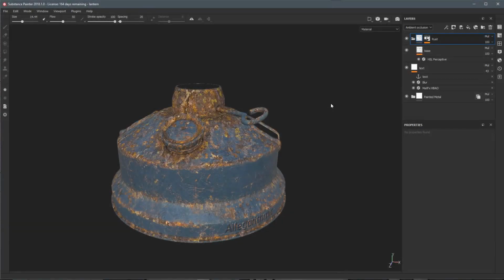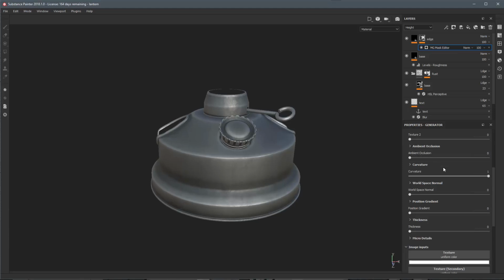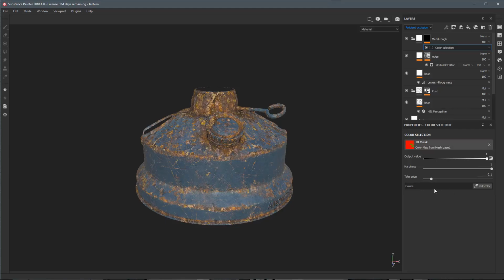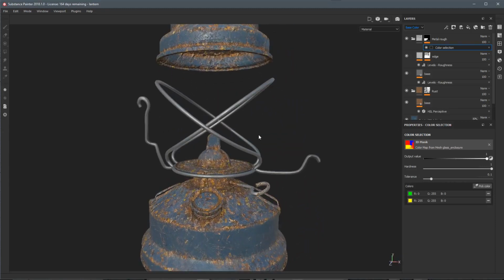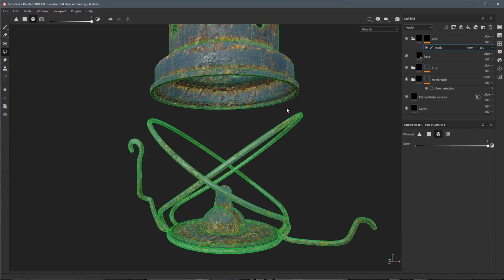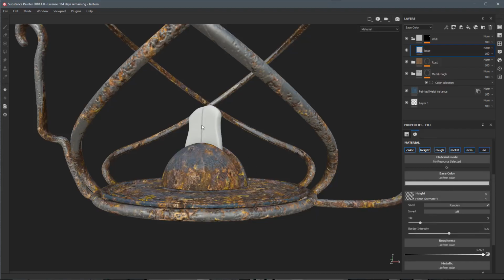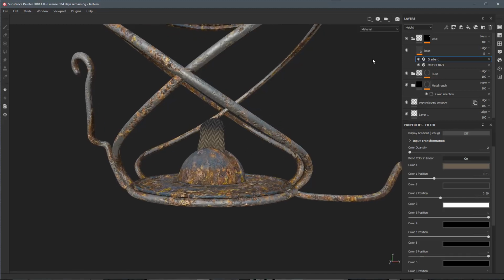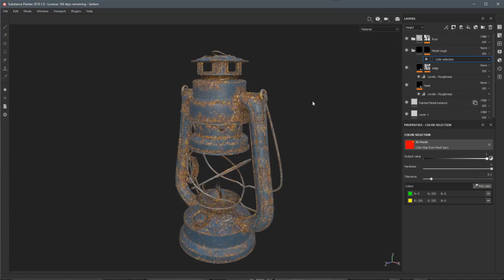Substance Painter (Masking Materials with ID Maps and Polygon Fill Tool - 11)